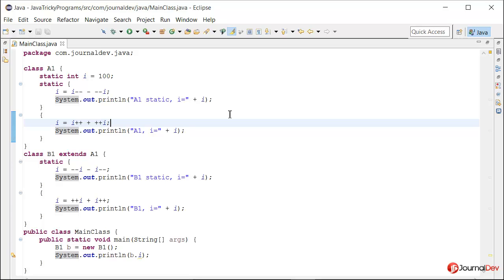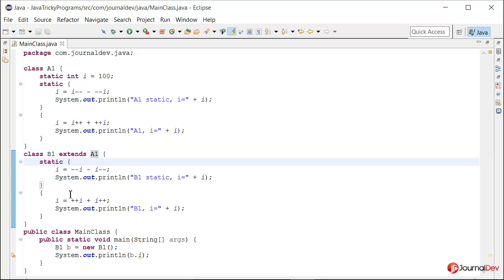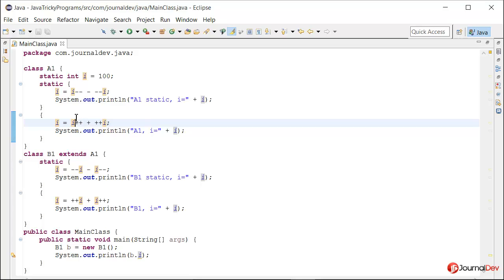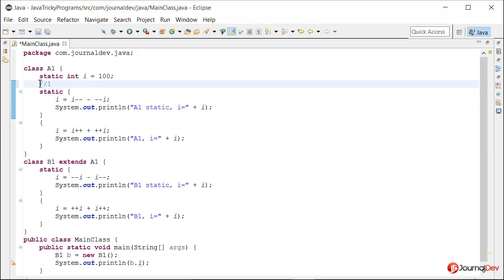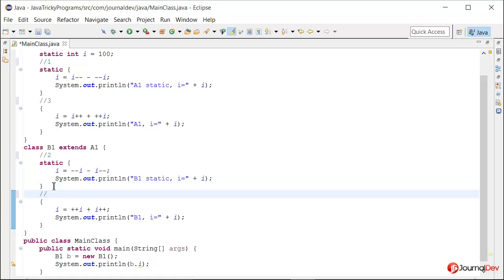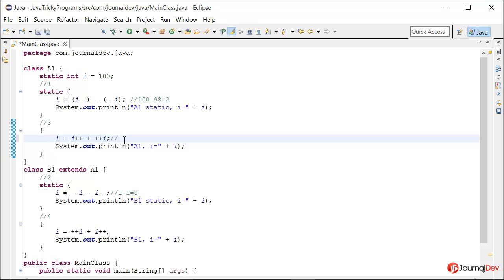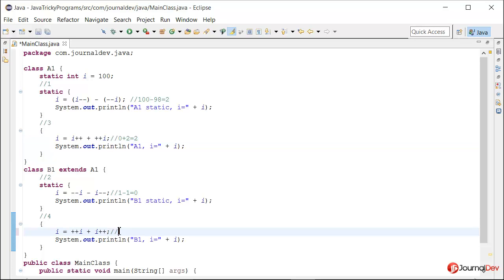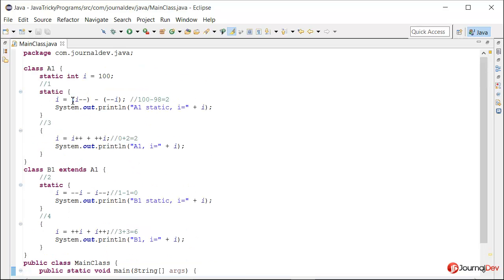Java Tricky Program 4 - increment decrement operator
Java increment and decrement operators can be used to increase or decrease the value by 1. They can be applied before the int variable or after that, called prefixed and postfixed.
In an expression prefixed operator is applied before the value is used in expression and in case of postfix, it's applied after the value is put in expression.
We will also learn the code flow when we have static and non-static blocks in super class and sub class and we are creating an instance of subclass.